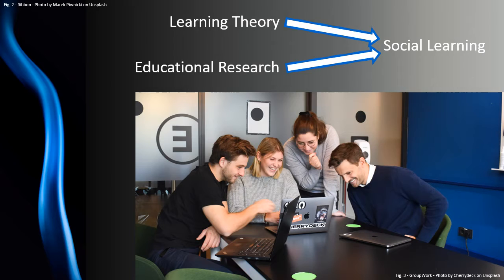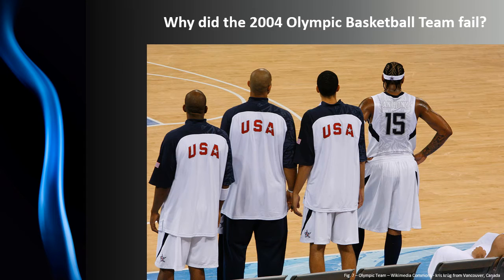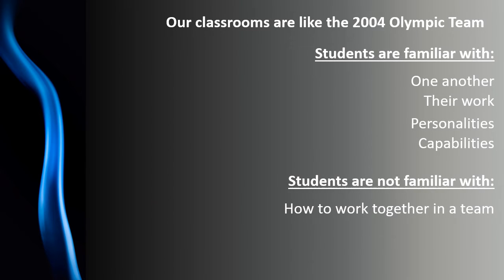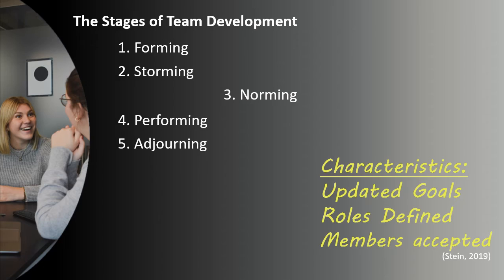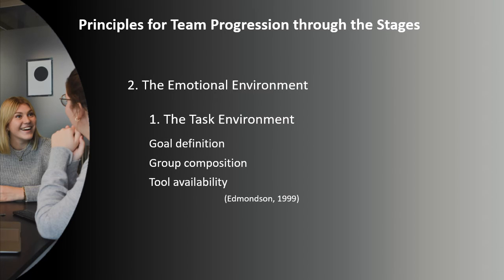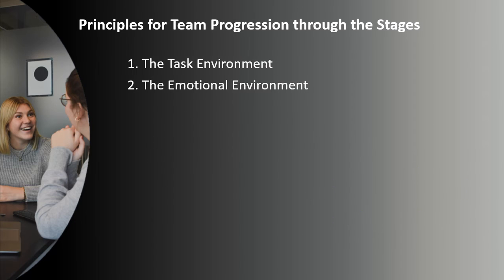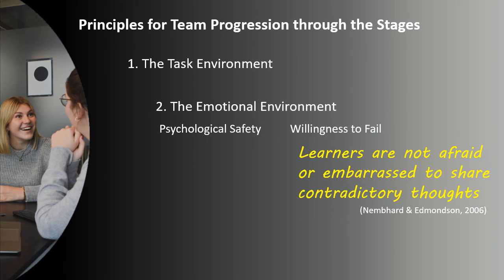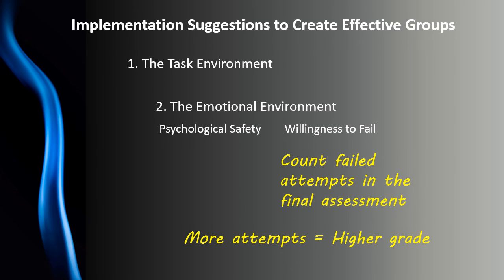Building Effective Student Teams for Social Learning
00:00 Introduction
01:12 The Challenges of Group Work
04:01 How to Create Effective Learning Teams
10:42 Implementation Strategies to Create Effective Groups

As teachers, we often assume that simply dividing students up into teams is enough to promote social learning in our class. However, the ability to work in a team is not innate. In this video, I summarize the research into teams and offer suggestions of how to implement the principles in the classroom.